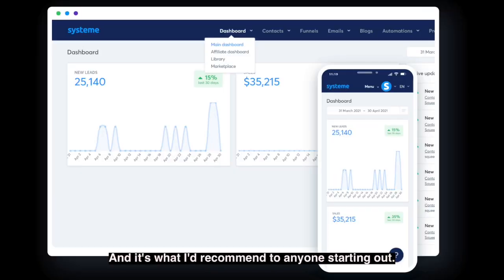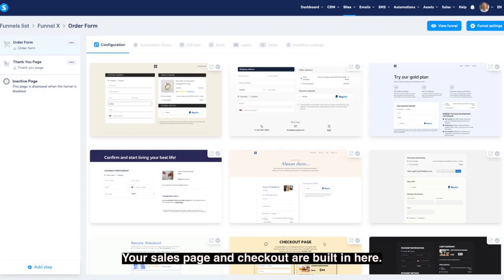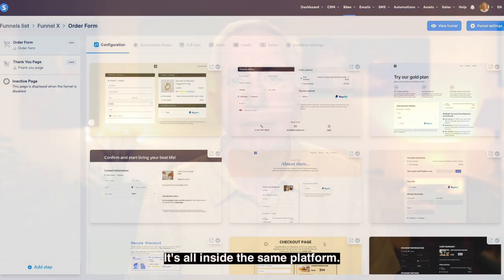How to Launch Your Online Course with Just 3 Simple Tools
Stop Overcomplicating Your Tech — This Is All You Need to Launch
Are you drowning in a sea of tools, overthinking every tiny detail, stuck in research mode instead of actually building? It’s time to cut through the noise and focus on what really works. I’m sharing the brutal truth about launching your course fast, with less stress and more action.
In this episode, you’ll discover:
The real reason most course creators get stuck in endless research loops
The simple, powerful three-tool stack you need to launch NOW
Why your phone and a modest mic are enough to start recording today
How all-in-one platforms like System.io simplify everything—no more juggling multiple tools
The cost comparison between overcomplicated setups and the lean approach
When and why to scale your tech stack as your business grows
Action steps to start building your course today, with no fluff or excuses
Timestamps:
00:00 - The marketing myth that's holding you back from launching
00:30 - Why research becomes avoidance and how to stop
01:00 - The simple truth about tech: you don’t need much to start
01:30 - The dreaded tech trap and how to break free
02:00 - The 3 essential tools to launch your course today
02:27 - How to record with what you already have (your phone!)
02:57 - The importance of good audio over professional cameras
03:26 - Investing in lighting for a professional look on a budget
03:55 - Screen recording essentials—no fancy software required
04:25 - Hosting and selling in one platform: System.io explained
04:53 - How System.io handles sales, courses, and communication seamlessly
05:23 - Why you should start free and upgrade as your revenue grows
05:53 - The all-in-one communication tools you already have
06:20 - Common tools you can ignore until later
07:15 - Why over-tooling delays your launch and how constraints can be your power
08:00 - The real costs of complicated tech setups versus simple solutions
09:00 - When and why to scale your tools smarter, not harder
09:40 - A clear rule: Only add tools when they’re costing or helping you grow
10:10 - How to get started with System.io today—and the affiliate link for your first course
If you're tired of overthinking and ready to launch, this is your moment. Stop the endless research, pick the right tools, and get your course out there. The tech stack you need is simpler than you think—and I’ll show you how.

The most common barrier to launching isn’t a lack of tools but the fear of imperfection. People hide behind endless research to avoid actually building.
Why it matters: Believing you need the perfect tech stack delays real progress and robs you of momentum—actions ignite success, not endless planning.
In practice: Start with your phone and a basic mic. Choose one platform to host, sell, and communicate—like System.io. Simplify to multiply.
Minimal Tech, Maximum Impact

Launching requires only three core tools: a recording device, a hosting/sales platform, and communication channels. Everything else is luxury—postponed until your revenue demands it.
Why it matters: Overcomplicating tech creates paralysis. Focusing on what truly matters gets you live faster and builds confidence.
In practice: Use your phone for video, System.io for everything else, and a basic microphone. Stay lean, stay quick.

Limiting your tools from the start isn’t a disadvantage—it's a strategy. Constraints force you to learn deeply, making future scaling smoother.
Why it matters: Mastery of a few tools at the beginning speeds up growth and reduces overwhelm later. Less is often more.
In practice: Postpone investing in elaborate funnels or community platforms until your course sells and revenue justifies the complexity.
Cost-Efficiency as a Power Move

Starting simple. Overseeing monthly subscriptions that aren't producing results is a trap most fall into early on.
Why it matters: Frugal beginnings preserve cash flow, enabling experimentation without risk. It’s a mental shift from spending to investing wisely.

Scale only when additional tools directly solve revenue or engagement problems—nothing more.
Why it matters: Adding complexity prematurely stifles growth and distracts you from core actions. Smart scaling is driven by necessity, not hype.
In practice: When your course’s revenue can comfortably cover upgraded email platforms or community spaces, then expand.
Research as an Excuse, Not a Strategy

Endless comparisons and tool considerations often mask the fear of failure. Real progress happens when you choose, act, and improve on the fly.
Why it matters: Mastery and momentum come from doing, not debating. Over-research stalls progress and increases cognitive load.
In practice: Pick your essentials, launch, and iterate—learning happens in the field, not in the research phase.

Sony ZV-E10, Shure MV7, Godox SL60 LED Light
Connect with Paul McIntyre: